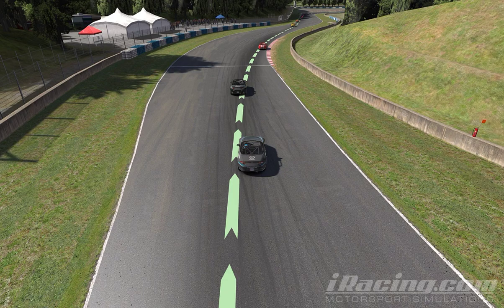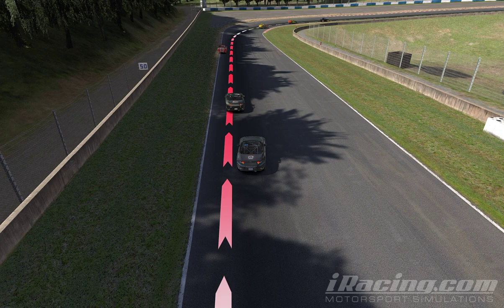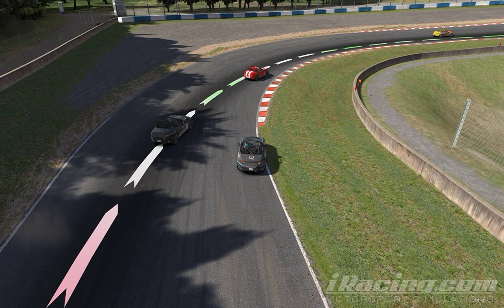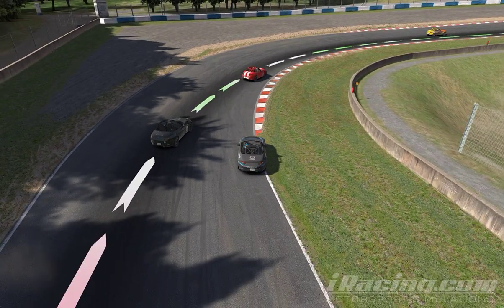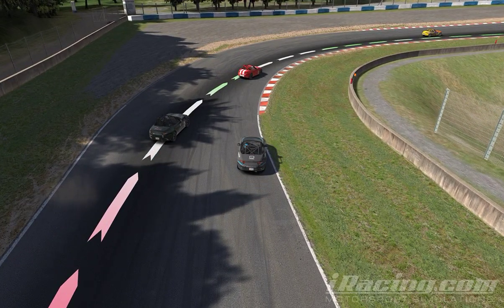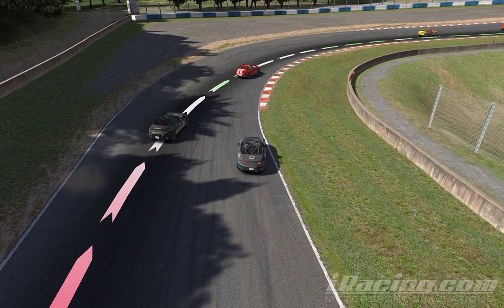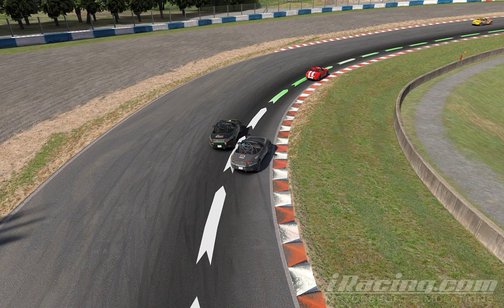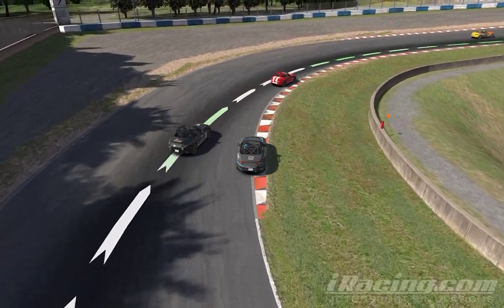Dive bombing corner entry okayama mazda mx5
This video breaks down a corner entry incident where the trailing car closes rapidly on the leading car and hits the leading car hard in the rear bumper.